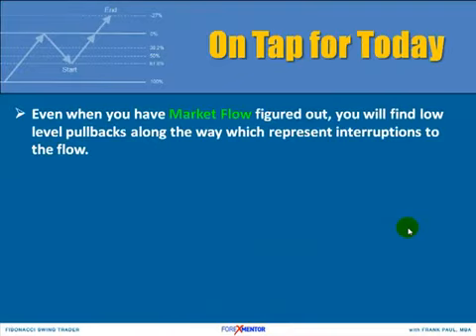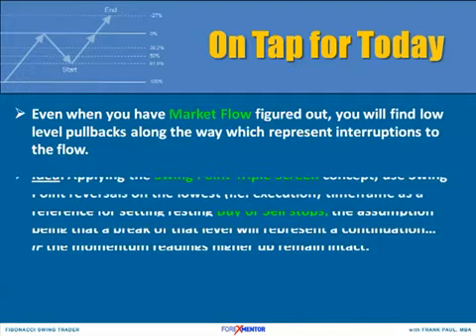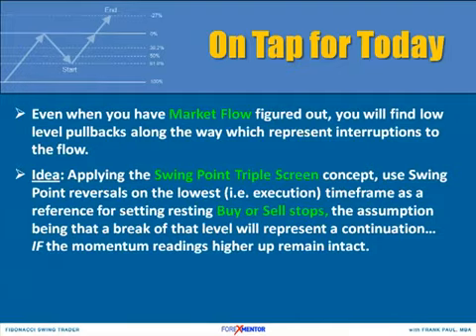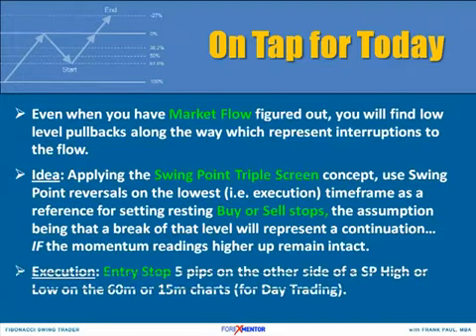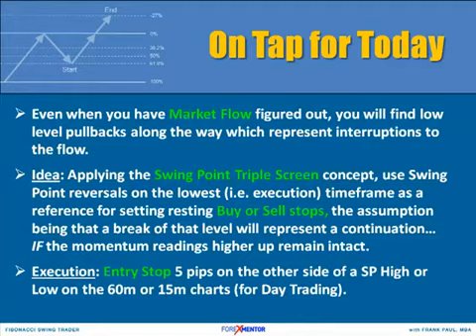Another Practical Example on How to Use Buy_Sell Stops Prudently